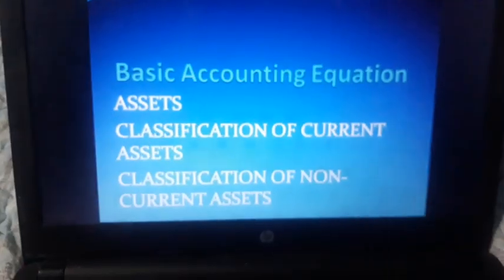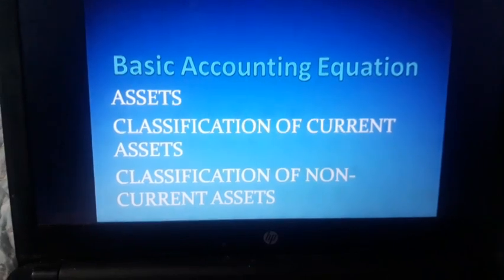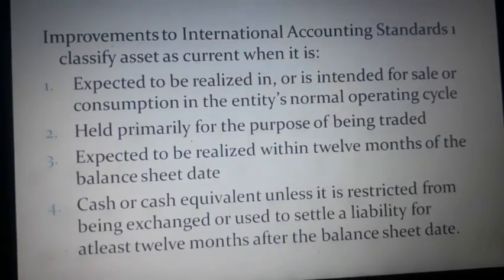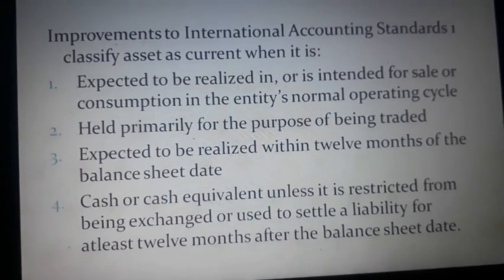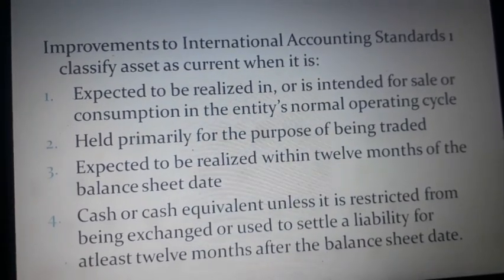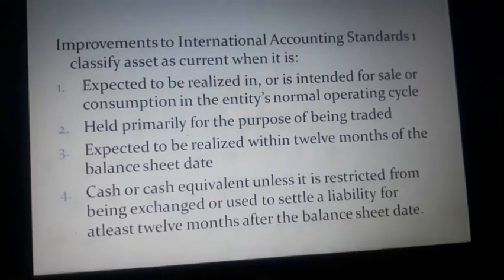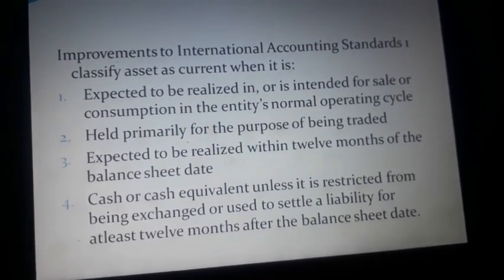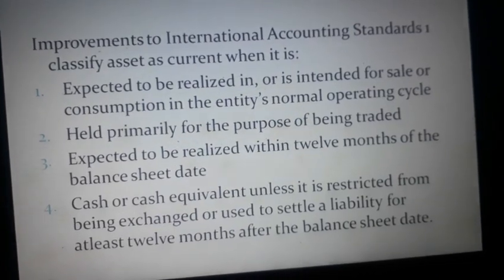ACCOUNTING TUTORIAL 101-4 BASIC ACCOUNTING EQUATION (ASSETS) (CURRENT AND NON-CURRENT ASSETS) PART1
Accounting Tutorial Vlog

Reference book: Fundamentals of Accountancy, Business, and Management 1 for Senior High School
by: Flocer Lao Ong